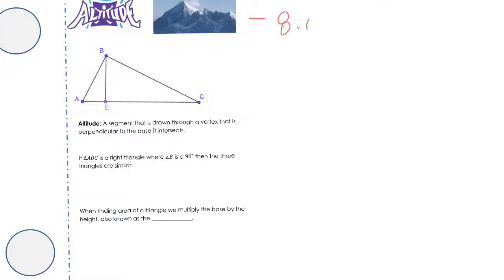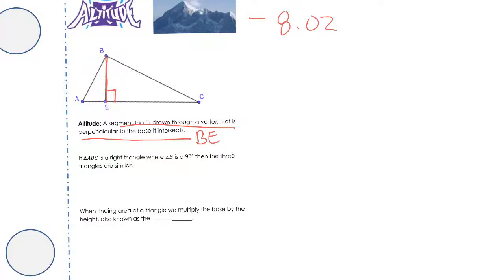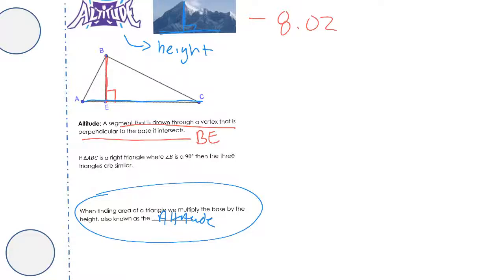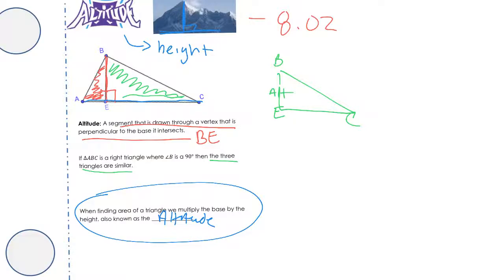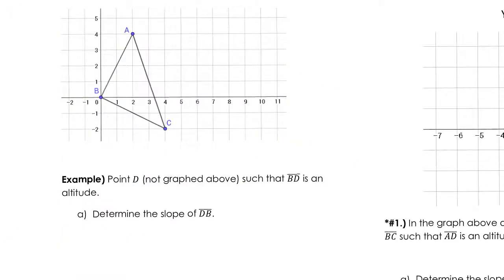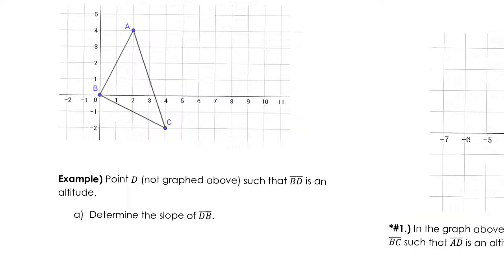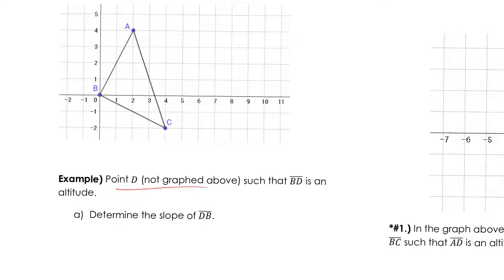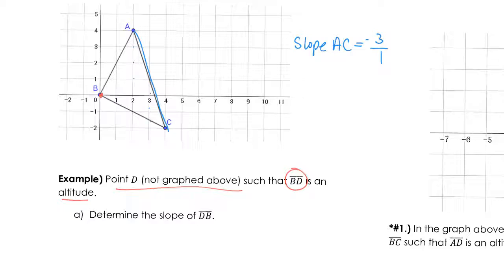8.02 graphing altitudes